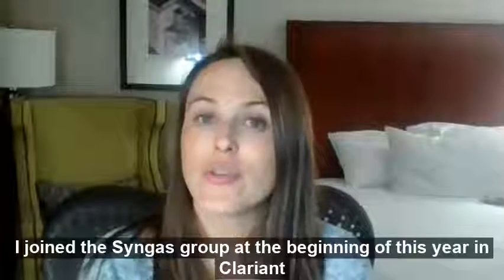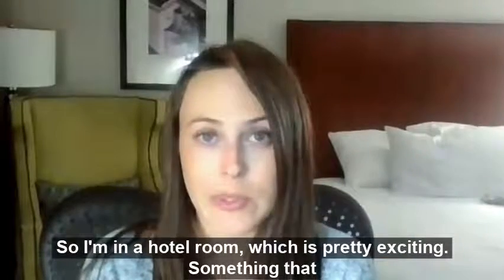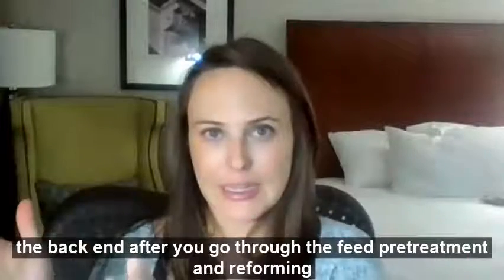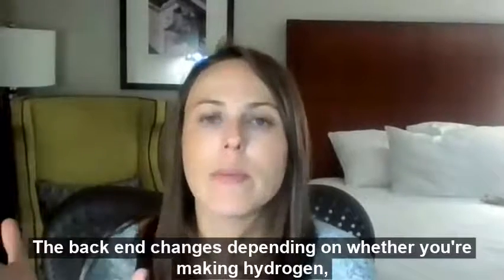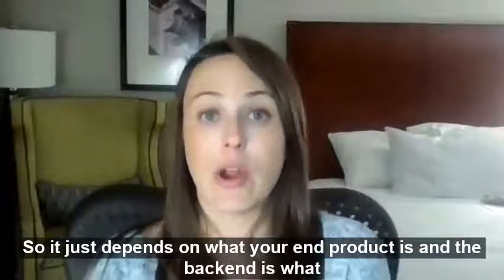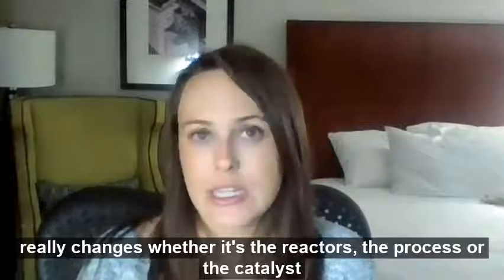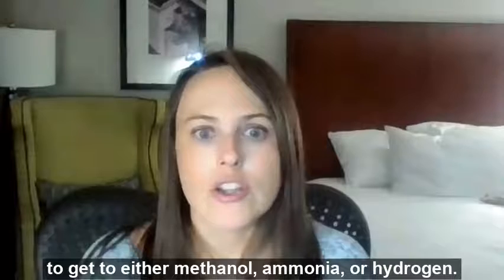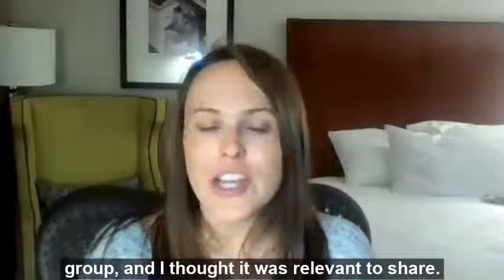Syngas - front end vs back end for ammonia, methanol, and hydrogen plants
This video is for engineers and operators who are new to Syngas (like me!). 🙋🏻

In general, in Syngas in North America, we take natural gas and go through various steps - feed desulfurization, pre-treatment, and reforming. Depending on the plant or feed, the types of vessels or reactors may vary.

After this "front-end" process, what happens in the plant depends on what you're trying to make - methanol, ammonia, or hydrogen. You need different reactor or processes to get to your desired end product.

So basically - similar "front-ends", and differentiating "back-ends".

Cool! 💡

Shout-out to Oscar Emmanuel Ortega Gámez for his very informative Syngas Youtube videos!